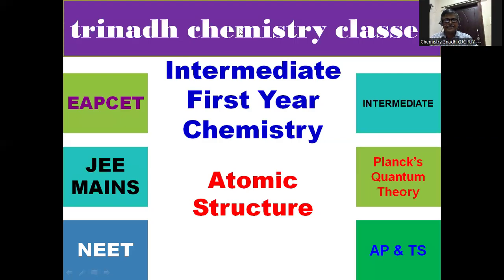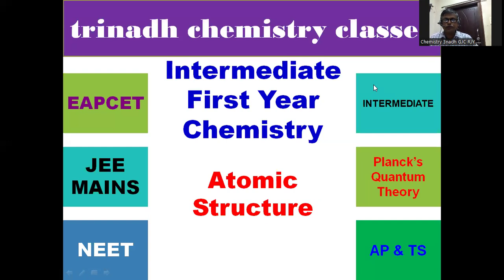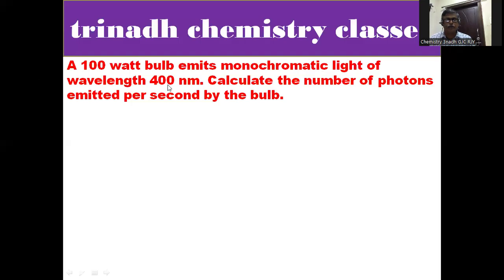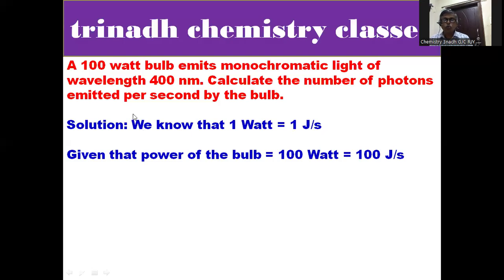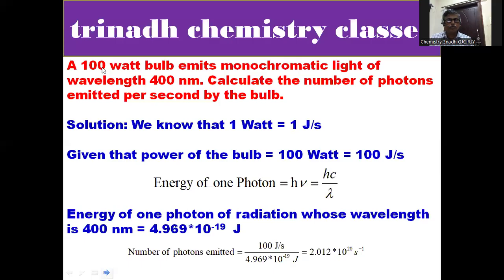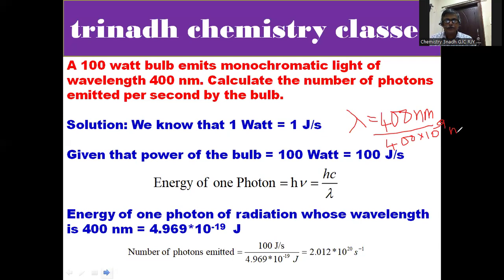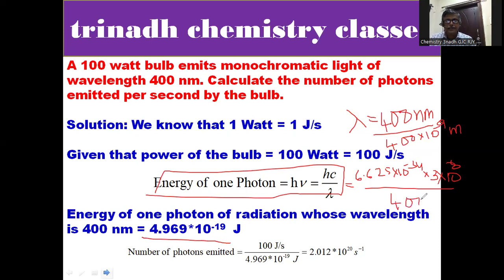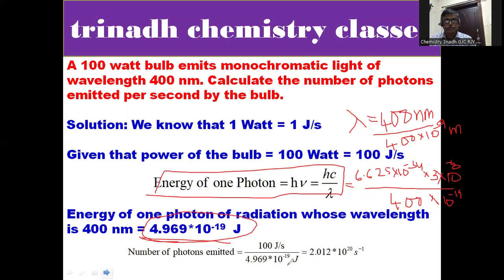Intermediate First Year Chemistry - Atomic Structure